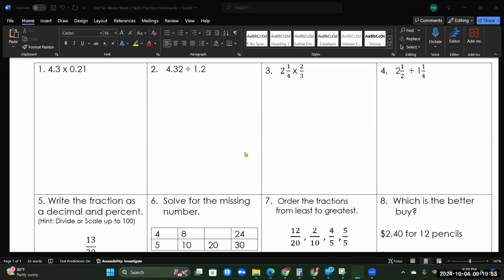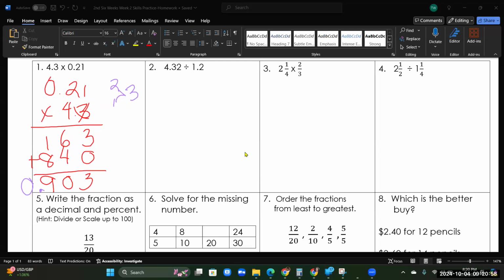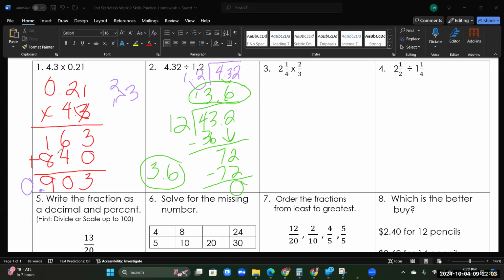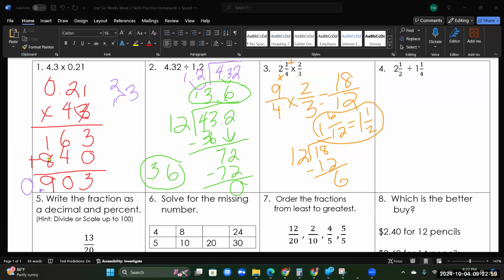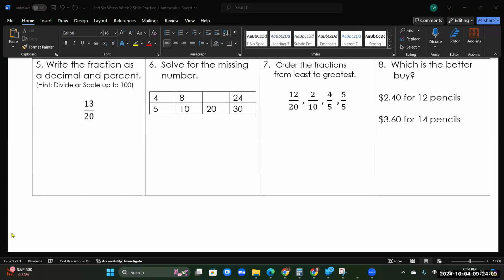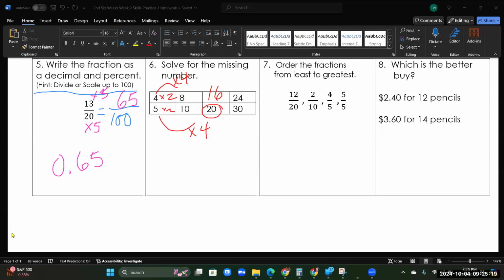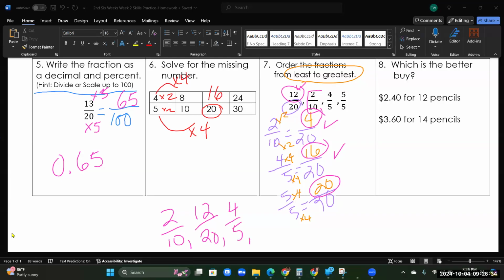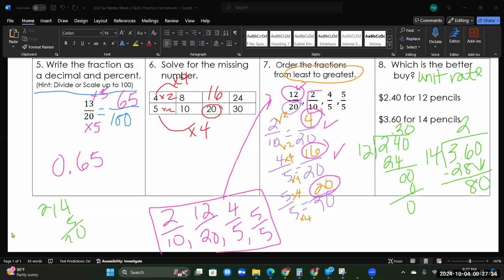GMT20241004 011815 Recording as 1920x1080